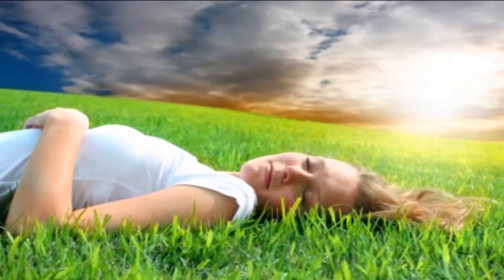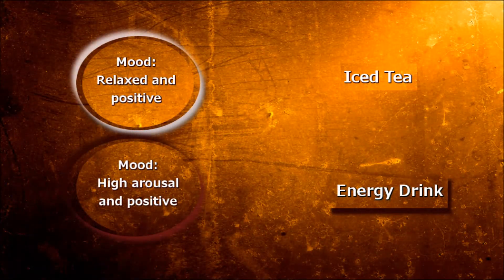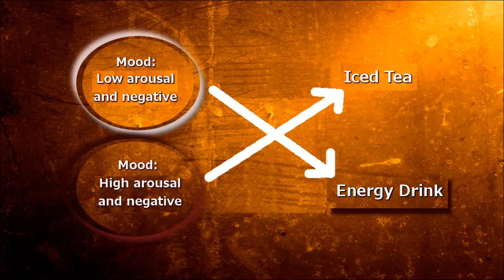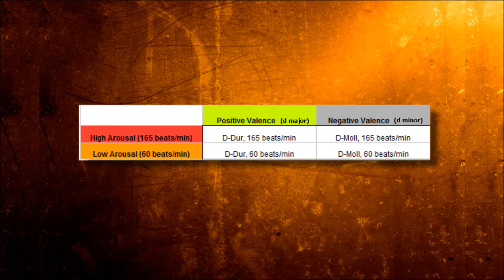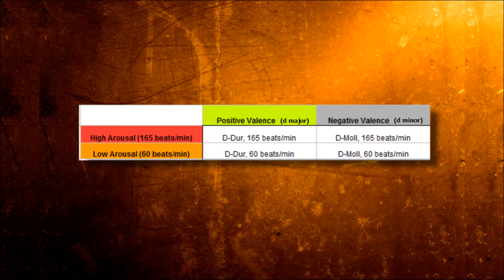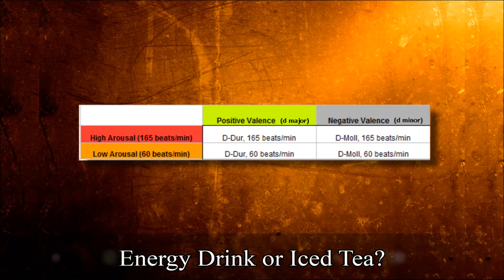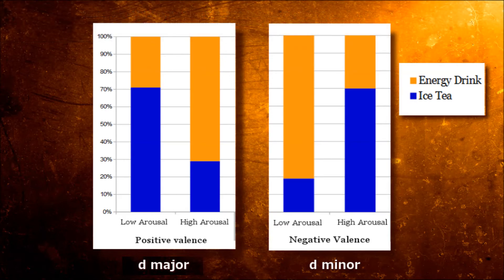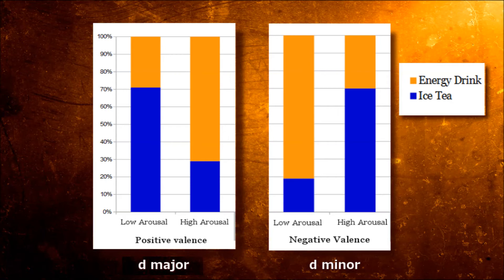Psychology: Influencing Consumer Behaviour via Music (2/2) - Effects of Speed, Volume and Key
Music can influence our emotions and our behavior. But what happens when scientist play around with the controls?
Does it make any difference whether a song is played fast or slow, loud or soft or in d major vs. d minor?

Researchers have been studying the influence of these variables on our behaviour for many years. One interesting dependent variable - we all can relate to - is our drinking behaviour...

Author: Eskil Burck